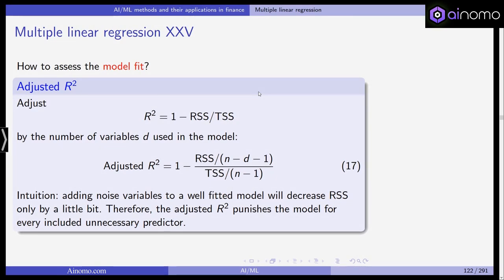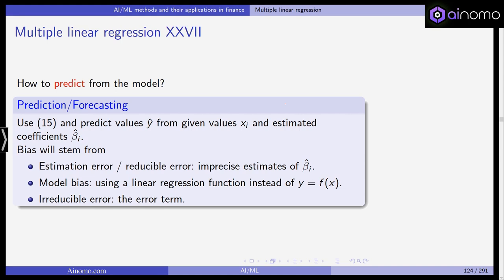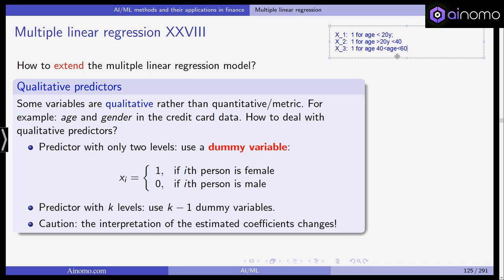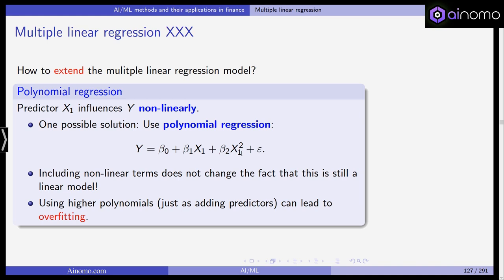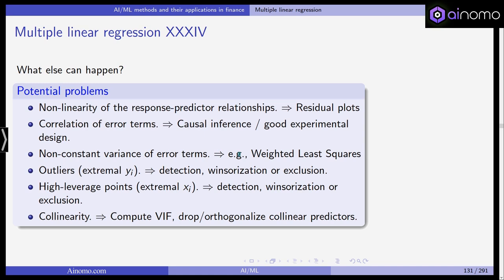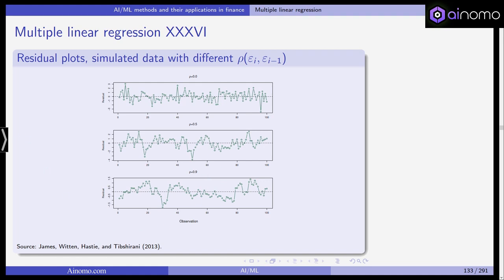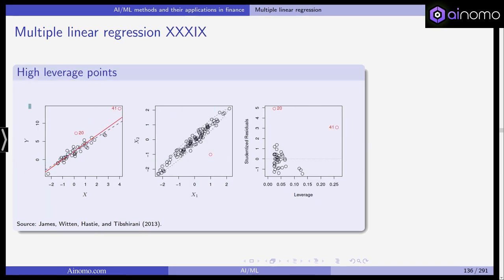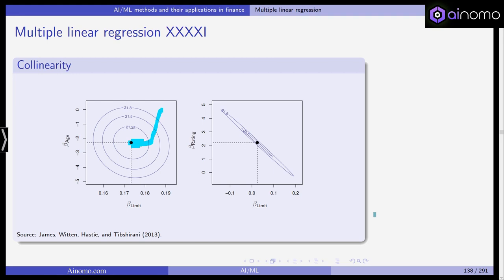AI & ML in Finance | Lecture 11: Multiple Linear Regression Further | Ainomo University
Welcome to the eleventh lecture in the "Artificial Intelligence & Machine Learning in Finance" series by Ainomo University! 🌐🎓

In this video, we delve deeper into multiple linear regression, exploring advanced topics and techniques to enhance your financial modeling skills. Building on the foundational knowledge from previous lectures, we will cover more complex aspects and real-world applications.

Topics covered:

Advanced techniques in multiple linear regression.
Model diagnostics and performance evaluation.
Dealing with outliers and influential points.
Regularization methods to improve model accuracy.
Real-world financial case studies using advanced multiple linear regression.
Take your understanding of multiple linear regression to the next level and learn how to apply these advanced methods to create more accurate and reliable financial models.